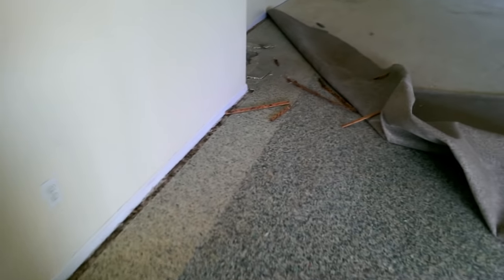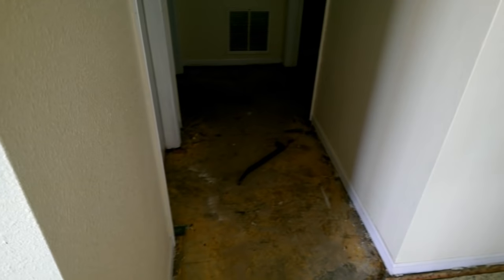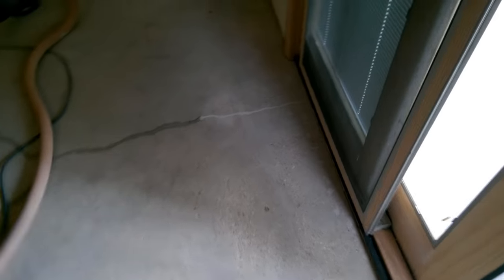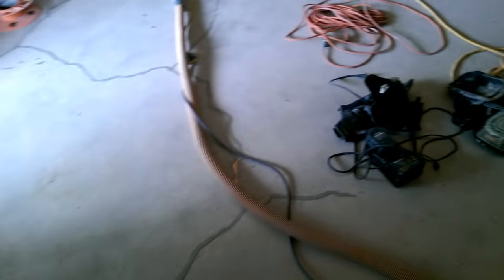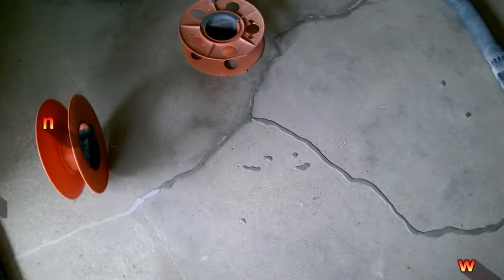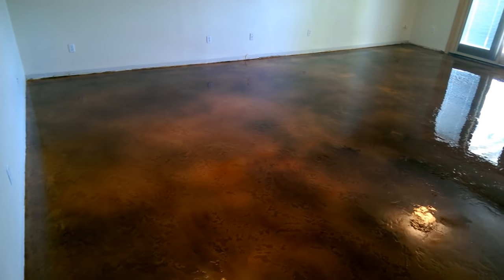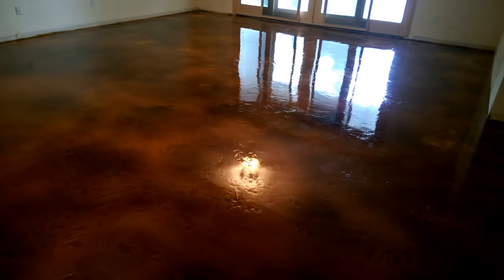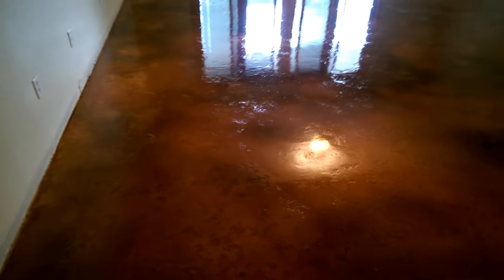Acid Stain Concrete Basement Floor w/Epoxy Seal Coat | Lake of the Ozarks MO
Sincerely,
Rick LaFata